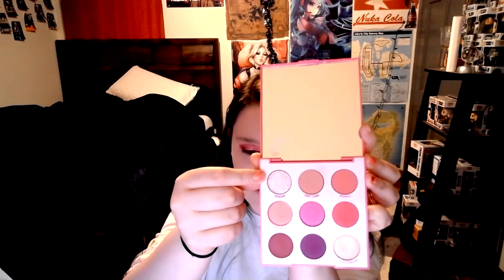Coloupop Ooh Lala Pallette Makeup look! | swainvictus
Hello! This is my first ever makeup video! I know there is so weird things when it came to the editing, but I am learning from my mistakes!
Thank you for the support and let me know what you would like to see next!